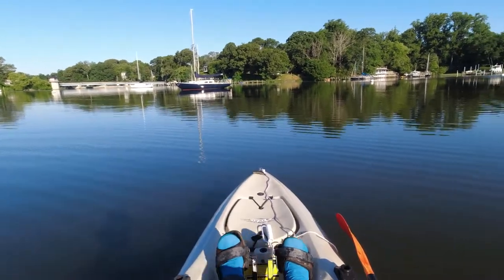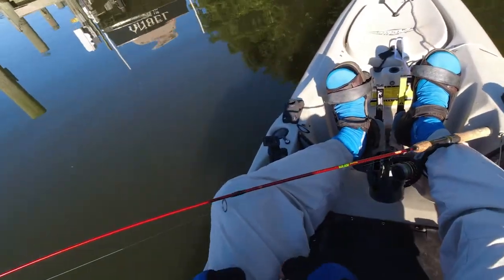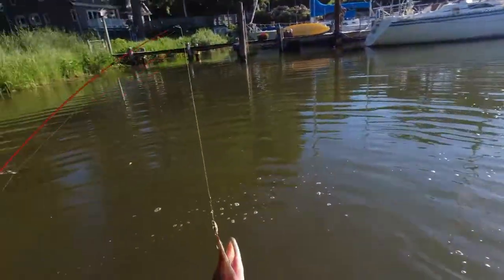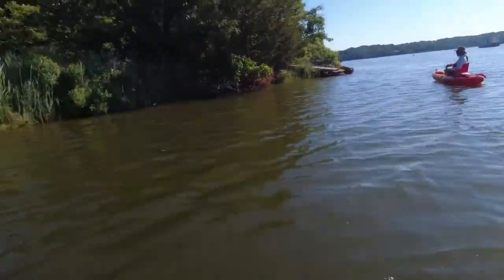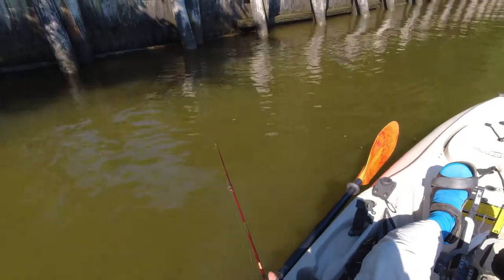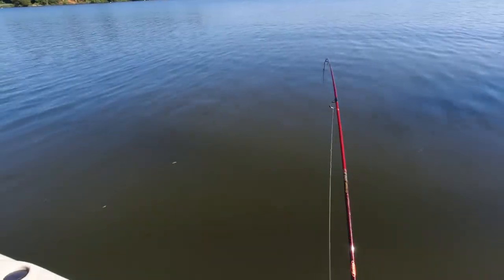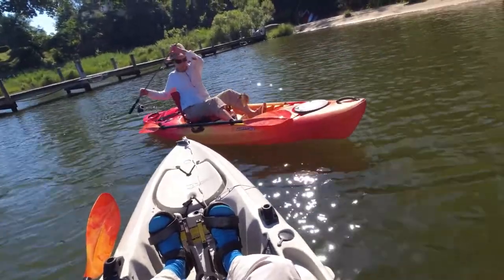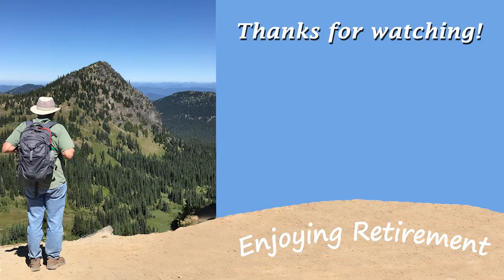Weems Creek Fish Medley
Four different species brought on board while scouting for white perch on Weems Creek, along the Severn River in Annapolis, Maryland.  Chain Pickerel, Spot, White Perch, Redear Sunfish.